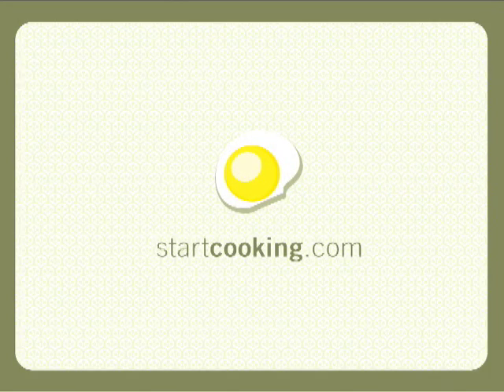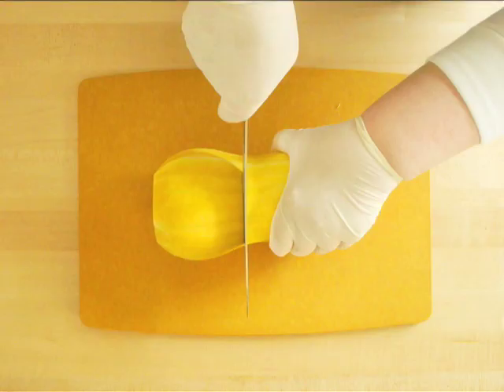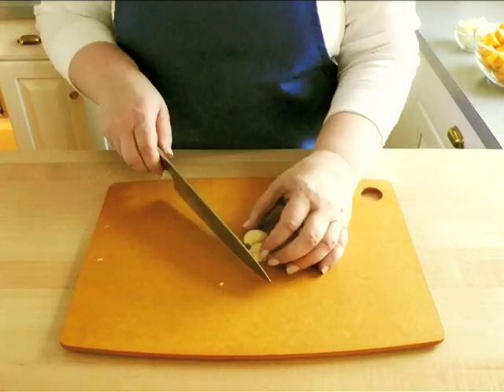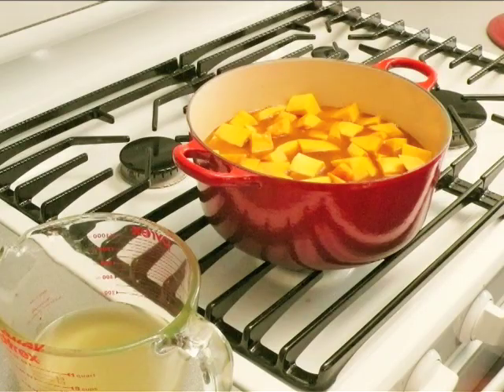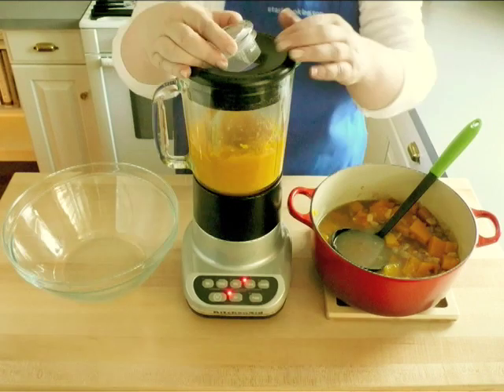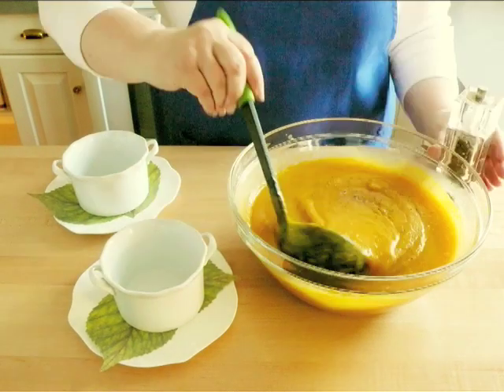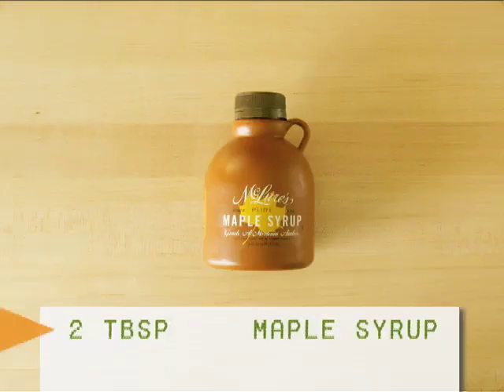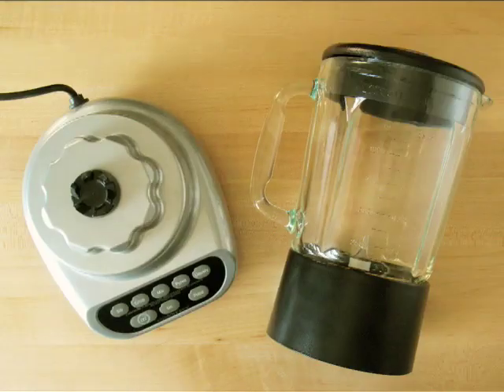Butternut Squash Soup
This butternut squash soup recipe is a delicious treat to serve on a cold day. This video recipe will show you everything you need, from peeling the butternut squash to seasoning the soup - and you'll have a delicious meal in no time! Enjoy!